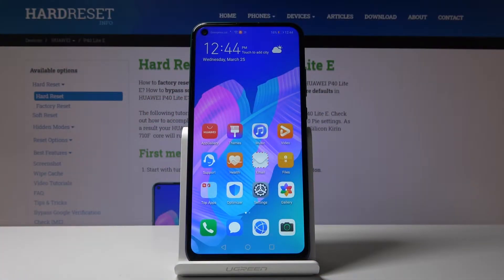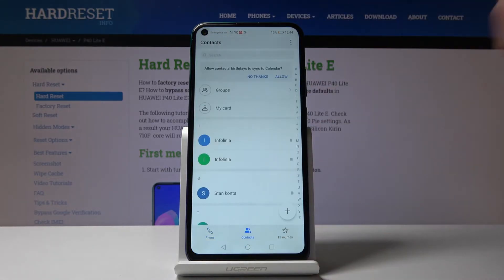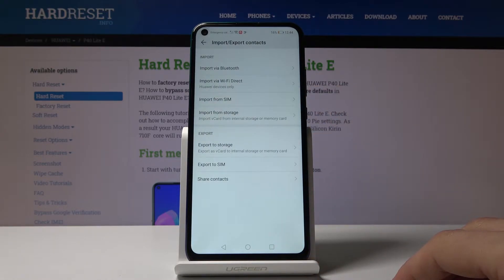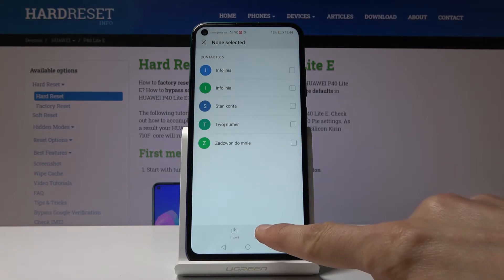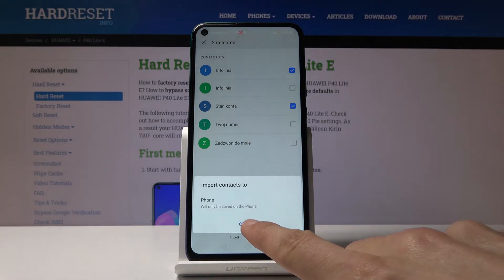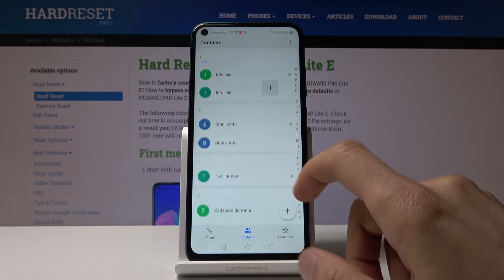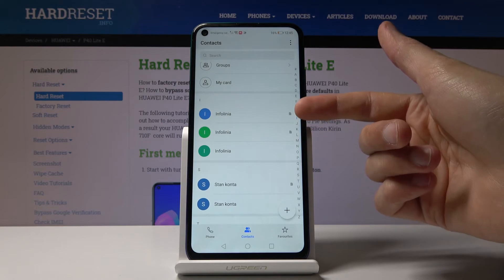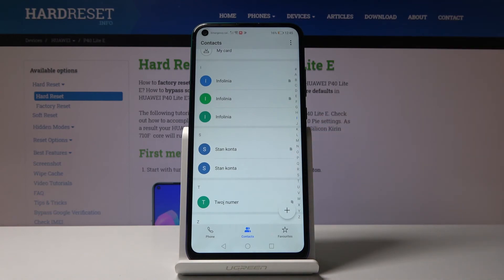How to Copy Contacts from SIM Card to HUAWEI P40 Lite E Internal Memory – Transfer Phone Numbers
Learn more information about HUAWEI P40 Lite E:
Hi there! Did you know that you can actually copy contacts from your SIM card to your new HUAWEI P40 Lite E smartphone? In today's video we're going to show you how you can transfer contacts from your previous device to your new HUAWEI P40 Lite E through your SIM card. You will find this tutorial useful if you wish to transfer your previous contacts to your new device. So all you need to do is just watch this short tutorial to the end, follow the instructions described by our specialist and try to perform this operation yourself on your HUAWEI P40 Lite E yourself.

How to transfer contacts on HUAWEI P40 Lite E? How to move contacts on HUAWEI P40 Lite E? How to transport contacts on HUAWEI P40 Lite E? How to move contacts from SIM to HUAWEI P40 Lite E? How to import contacts to HUAWEI P40 Lite E? How to export contacts on HUAWEI P40 Lite E? How to manage contacts on HUAWEI P40 Lite E?